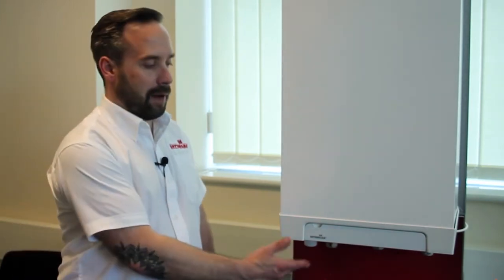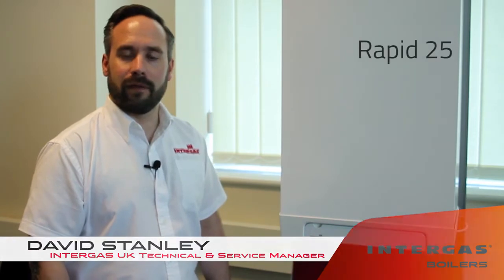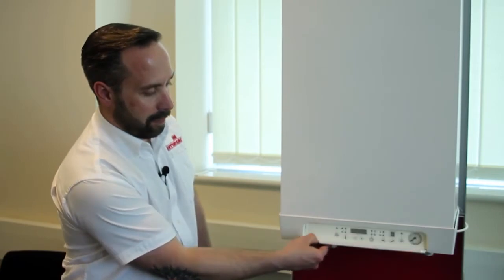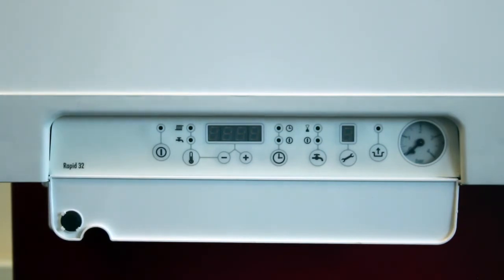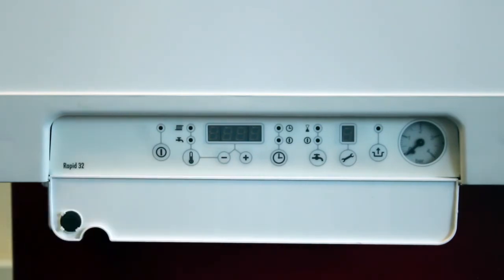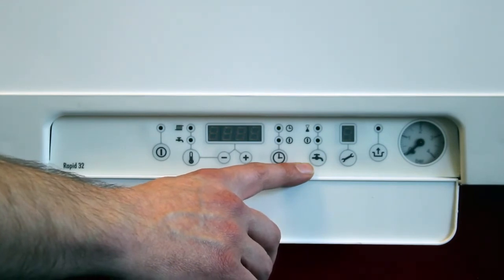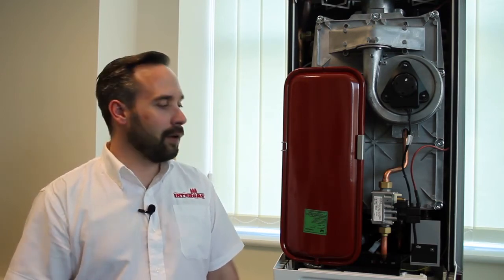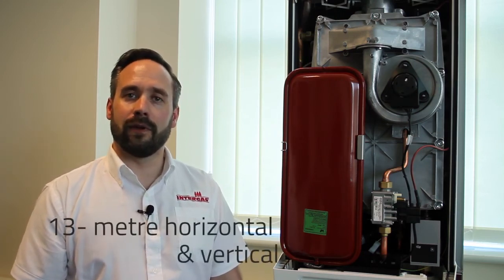Caldera mixta Intergas KOMBI KOMPAKT HR a la vanguardia en condensación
Caldera mixta Intergas KOMBI KOMPAKT HR un hogar lleno de calor rentable

Dos potencias de calefacción (26 y 30 KW)
• Fabricada desde 1996
• Vaso de expansión de 6 litros en el interior de la caldera
• Manómetro metálico

Cuanto más alto el rendimiento más baja es la factura del gas.
La caldera mixta ideal ofrece un calor agradable y un lujoso confort de agua caliente sanitaria, combinando un consumo de gas muy bajo y un atractivo precio. Si para usted estos requisitos también son lo más importante, elegirá las calderas mixtas Kombi Kompakt de Intergas: una serie de calderas mixtas de alto rendimiento, máxima calidad y de fabricación Holandesa.
Cada una de las calderas mixtas Kombi Kompakt garantizan un máximo bienestar en toda la casa y unas cantidades muy abundantes de agua caliente sanitaria en la cocina y el cuarto de baño.
Puede escoger entre 2 modelos, con diferentes potencias de calefacción y cantidades de agua caliente sanitaria. Lo que todas las calderas de condensación Kombi Kompakt de Intergas tienen en común, es su máximo confort, su bajo consumo energético, una reducida emisión de gases nocivos y unos precios muy atractivos. ¡A esto, es lo que llamamos rendimiento!

La primera caldera mixta de doble alto rendimiento
Calor agradable y generosa en agua caliente sanitaria.
Desde hace años existen las calderas de alto rendimiento, sin embargo Intergas fue el primero en introducir el doble alto rendimiento (Calefacción y ACS). Esto es posible gracias al intercambiador de calor de aluminio que contiene dos circuitos independientes de cobre (sin válvula de tres vías). Tecnología innovadora que también permite que el ACS se eleve al nivel de alto rendimiento. Usted encuentra esta tecnología de ahorro energético en todas las calderas de Intergas, así como la regulación modulante que adapta automáticamente la potencia necesaria a la demanda de calor y ACS. Esto es importante puesto que la mayor parte del día se necesitaría menos del 50% de la capacidad.
La micro acumulación mantiene una reserva de agua caliente sanitaria a la temperatura seleccionada, para suministrársela al usuario, en el momento justo que la necesite. Gracias a la función  'Eco-Autodidáctica’, se consigue un ahorro energético extra. Un sistema muy útil que apaga o enciende automáticamente la micro acumulación durante la noche o una ausencia prolongada. De esta manera nunca
se utiliza más energía de la necesaria. El rendimiento anual de ACS de la Kombi Kompakt es extremadamente alto; ¡el modelo 36/30 tiene con un 89% el rendimiento anual de ACS más alto que se haya medido jamás!

Para cada hogar una caldera adecuada.
Incluso el modelo más pequeño (28/24) calienta fácilmente una vivienda de tamaño medio y suministra más que suficiente ACS para un uso normal. Para obtener más agua caliente el modelo 36/30 es perfecto. Esta caldera proporciona un caudal de agua potente, consiguiendo que se llene la bañera aún en menos tiempo. En una palabra, con las calderas de alto rendimiento Kombi Kompakt siempre encuentra la mejor solución para su hogar.
¿Desea un máximo confort y el mayor ahorro energético? Elija la nueva caldera de alto rendimiento Kombi Kompakt 28/24 o 36/30. Su alto confort y altísimo rendimiento anual de ACS, hace que sean la mejor elección para su vivienda de reciente construcción o para sustituir a su vieja caldera. Gracias al excepcional alto rendimiento, las calderas de Intergas cumplen fielmente con las exigencias del Rite, que tiene como objeto incrementar la eficiencia energética en las instalaciones para reducir el consumo en tu hogar.

La caldera de alto rendimiento Kombi Kompakt es muy compacta y cabe en el espacio más reducido. Las posibilidades de conexión son casi ilimitadas. También debido a la gran longitud permitida de los conductos de suministro de aire y de evacuación de gases de combustión (juntos hasta 80 m.) resulta fácil de instalar. Las calderas además permiten realizar instalaciones con paneles solares y suelo radiante.

Ventajas principales:
- Abundante producción de agua caliente sanitaria.
- Alto rendimiento en calefacción y ACS.
- Un ahorro en el consumo de gas hasta del 30%.
- Reducidas emisiones contaminantes (CO y Nox).
- Cámara de combustión estanca.
- ACS instantánea e ilimitada.
- Apta para gas natural, propano.
- Apta para suelo radiante y energía solar térmica.
- Encendido electrónico (sin llama piloto).
- Sencilla instalación.
- Panel digital con auto diagnóstico.
- Mínimo nivel sonoro.
- Bajo coste de mantenimiento.
- Sistema de temperatura modulante.
- Intercambiador de calor de aluminio con dos circuitos independientes de cobre.
- Configurable como caldera mixta, solo calefacción o solo ACS.
- Excelente conducción de calor, que reduce la calcificación.
- Sin válvula de 3 vías.
- El tubo de evacuación de gases de combustión puede tener una longtitud de hasta de 80 metros.
- 15 años de garantía en el intercambiador de calor.